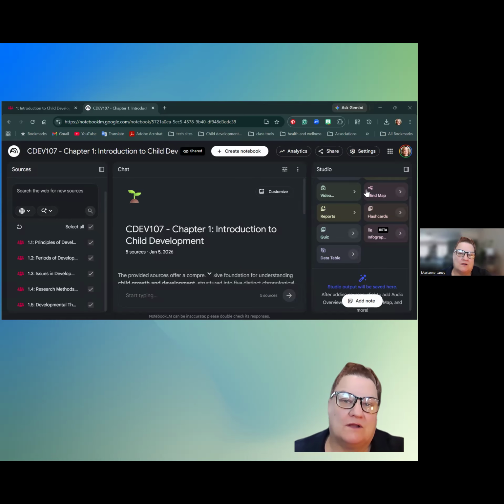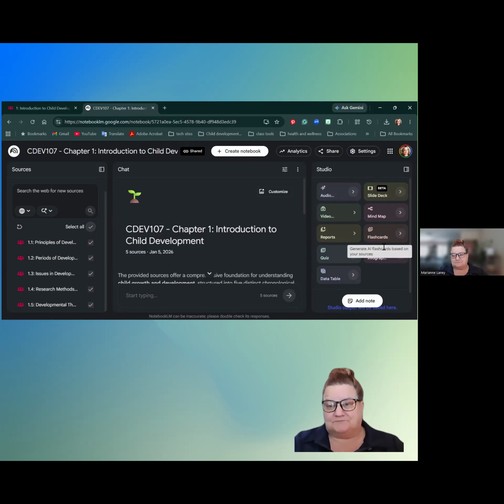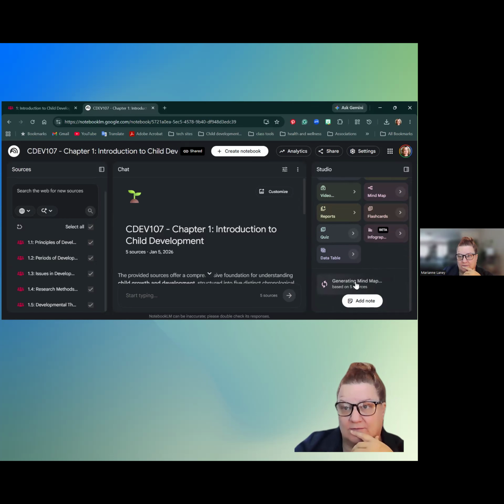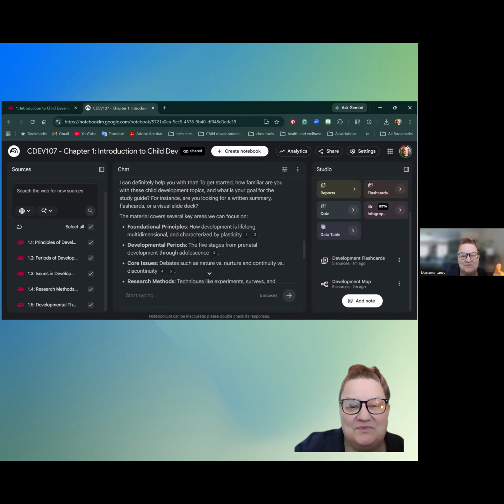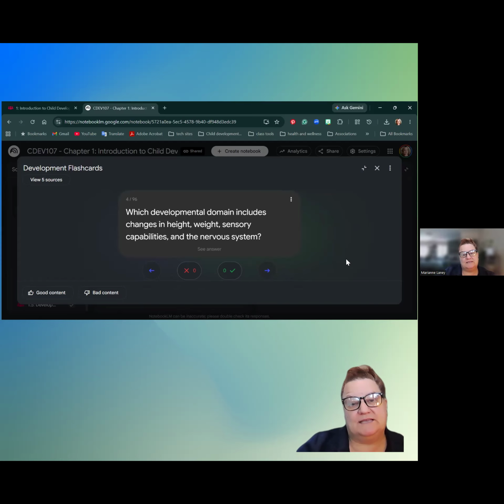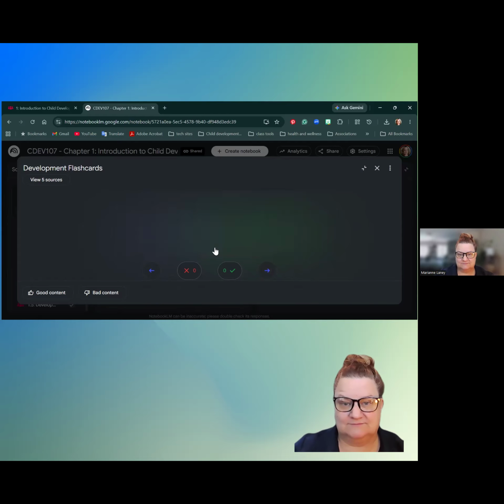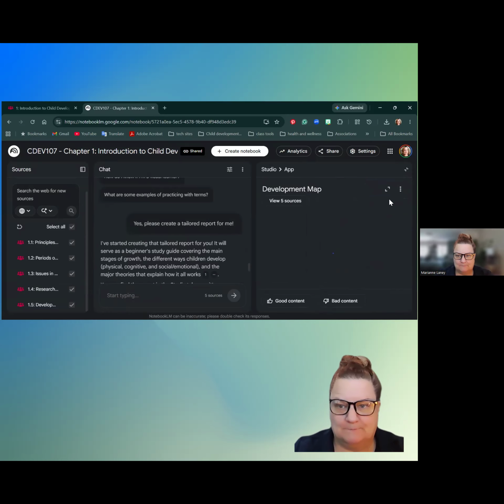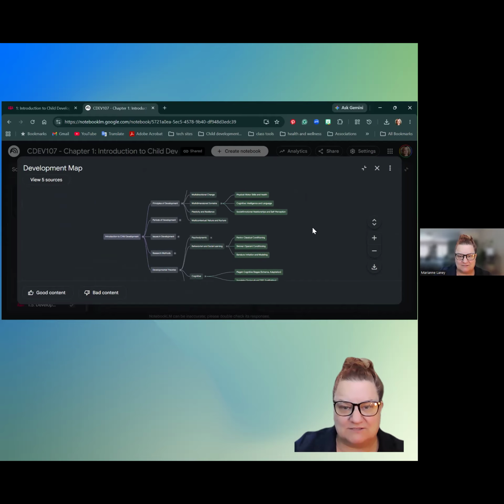WALKTHROUGH: Google Notes LM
Professor Laney walks students through how to use Google notes LM